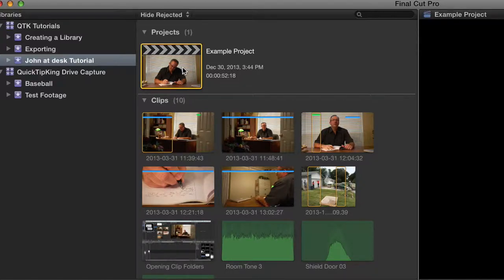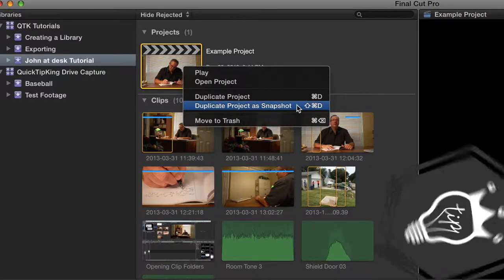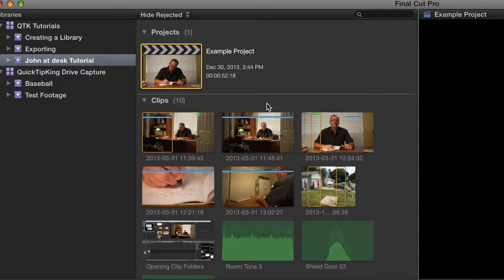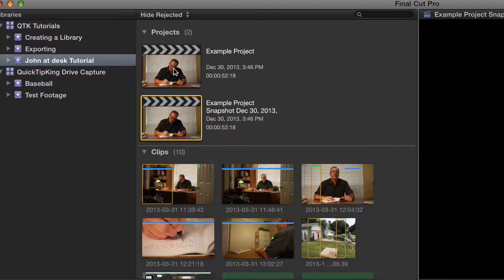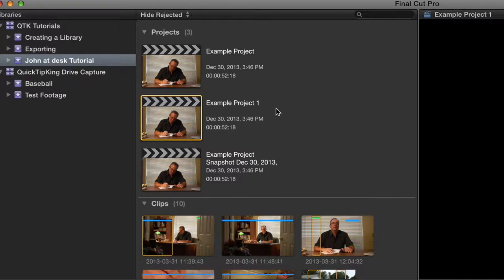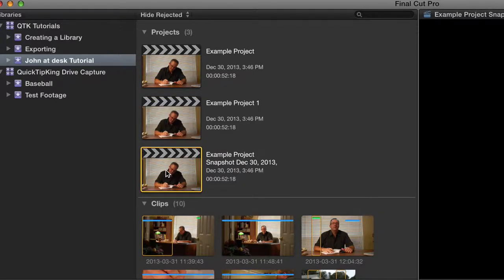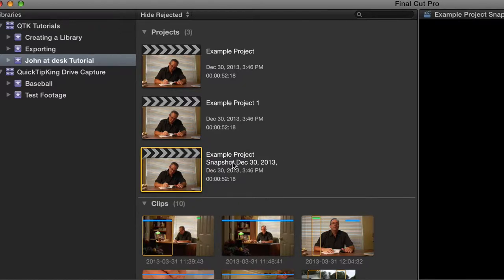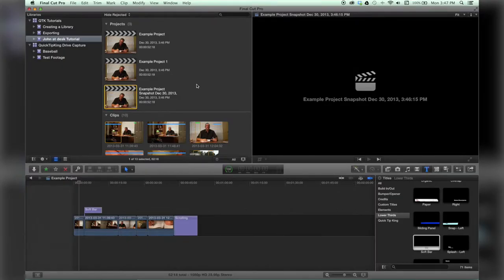Duplicate as a Snapshots in Final Cut Pro 10.1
Make quick back-ups of your timeline with Snapshots.

For more check out QuickTipKing.com